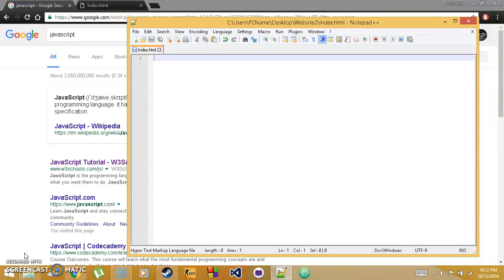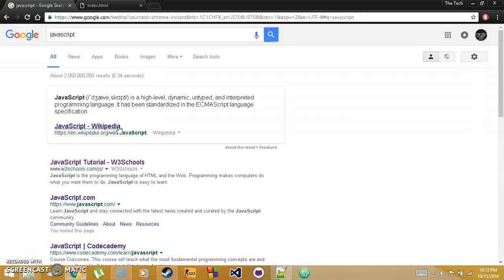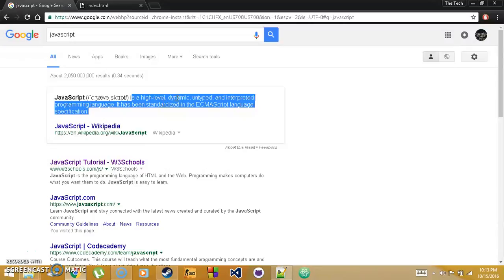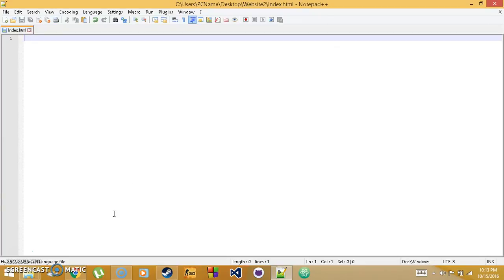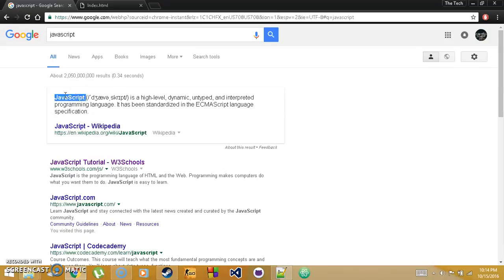Learn JavaScript Tutorial 1 - What Is JavaScript?